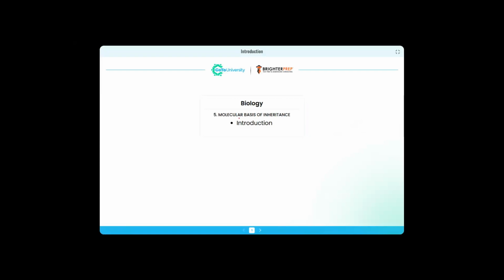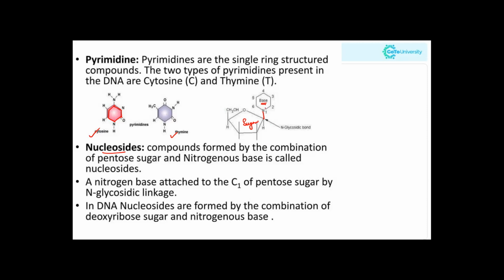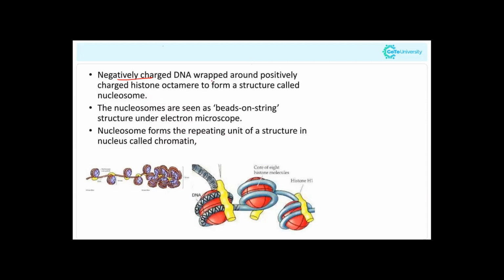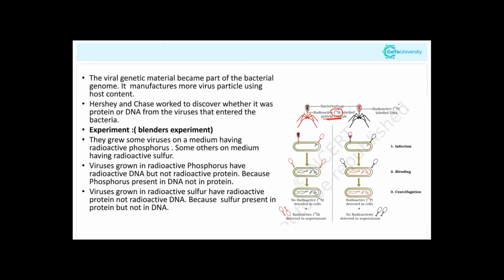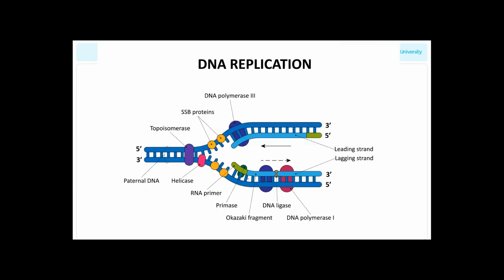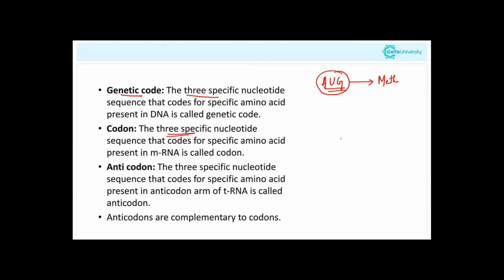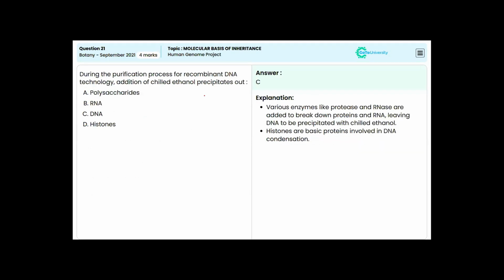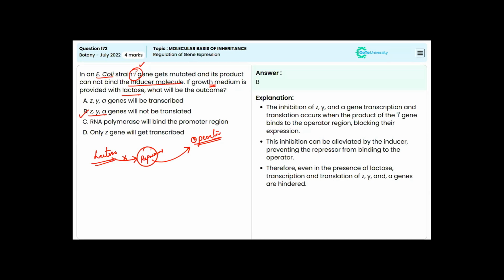NEET Biology Molecular Basis of Inheritance Chapter 5 – Important PYQs with Solutions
Central Dogma of Molecular Biology – NEET Biology Key Concept! Learn about transcription and translation with detailed explanations. 🧬⚡
How to Solve Molecular Basis of Inheritance PYQs for NEET Biology! Get expert tips and strategies to tackle this important chapter.